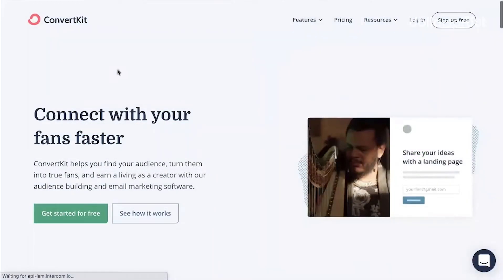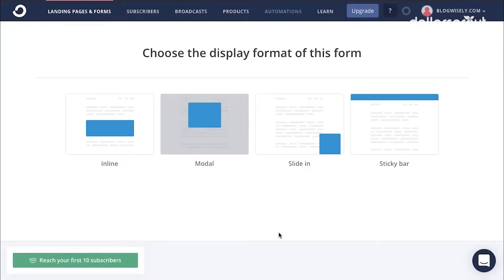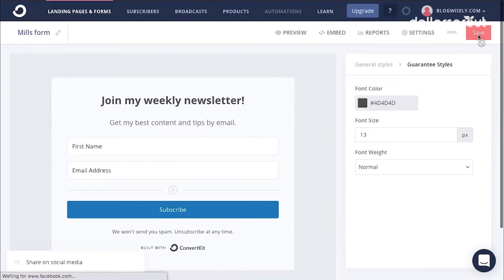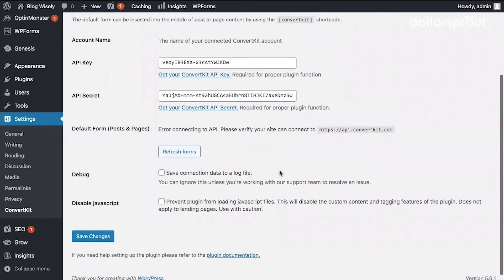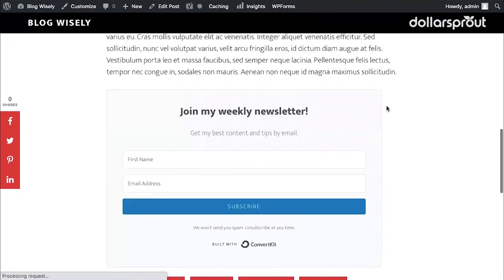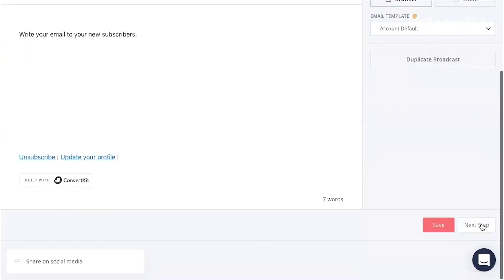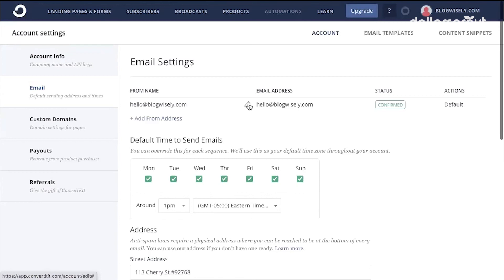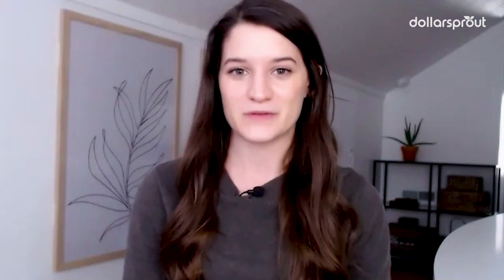ConvertKit Tutorial 📧 How to Build an Email List and Get Email Subscribers on Autopilot 📈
"The money is in your list." It's a phrase we hear a lot in the blogging community, and for good reason. There are bloggers all overall the world making six- even seven figures per month by leveraging the power of an engaged email list.

But don't downplay the importance of that one really important adjective: engaged. In order to monetize a list, the subscribers have to trust and get value from the content you're sending them. They have to know that you have their best interest in mind, so when it comes time to sell and/or promote something, they know it will genuinely help them solve a problem they're facing.

And that's where ConvertKit comes in. A web-based platform for building an email list and curating the content that gets sent to them with whatever frequency you choose.

In today's ConvertKit tutorial, we explore the ins and outs of the software, how to install and use it, and how you can get the most out of the features they offer.

Important Timestamps:

0:12 - How to Try ConvertKit for Free
1:10 - How to Create an Email Collecting Form
2:23 - How to Install the ConvertKit WordPress Plugin
2:42 - ConvertKit Plugin Settings
3:52 - Embedding ConvertKit Forms in a Blog Post
4:50 - How to Create a Broadcast (Email Your Subscribers)
7:00 - Legal Requirements/Setting an Address

Have more questions about starting a blog or need advice on where to go? Our team of blogging, email marketing, and list-building experts is happy to help in the comments -- ask away!